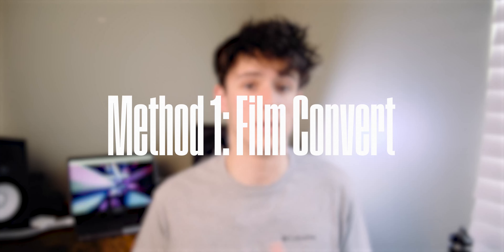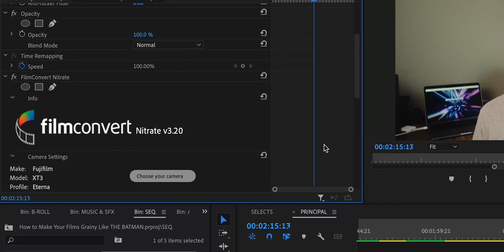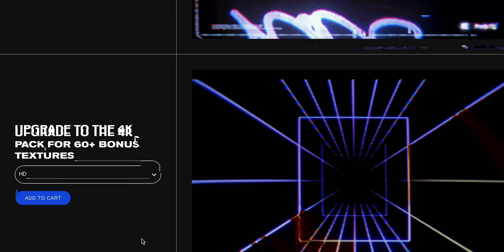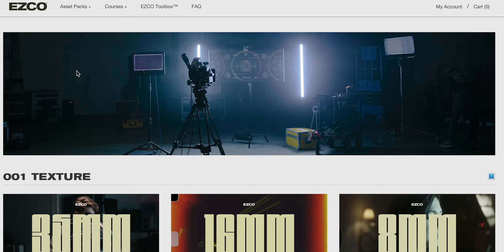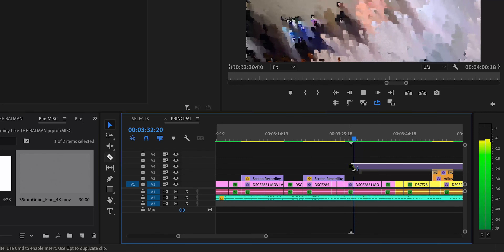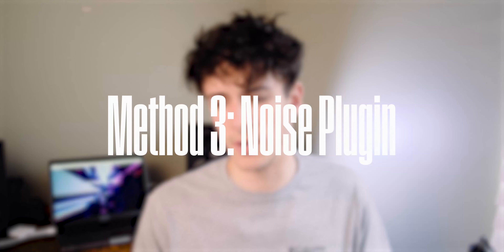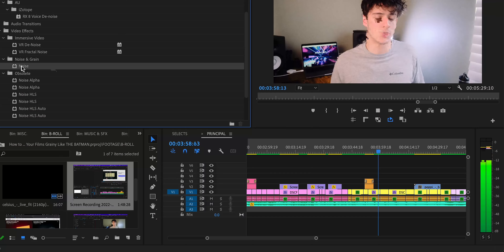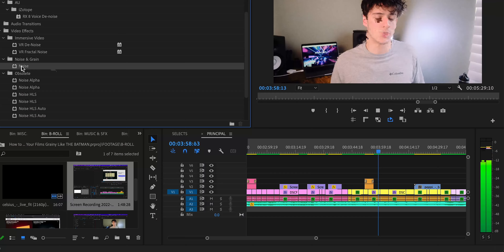How to Add GRAIN to Your Films Like THE BATMAN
Welcome to the AETHRA Films YouTube channel!

[IY-THRAH]

We are going to bring you tutorials on editing, cinematography, storytelling, productivity, and more! Comment on this video on what you would like to see in the future.

We're so excited to start to provide more value to the filmmaking community!

LINKS 🔗